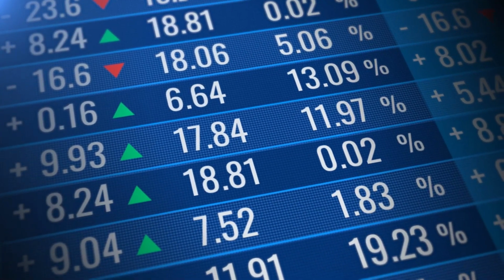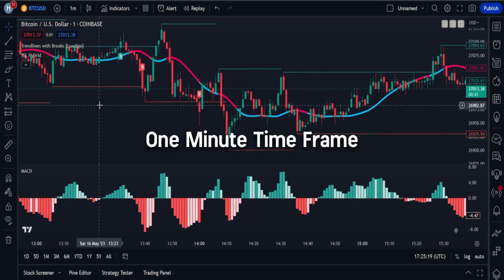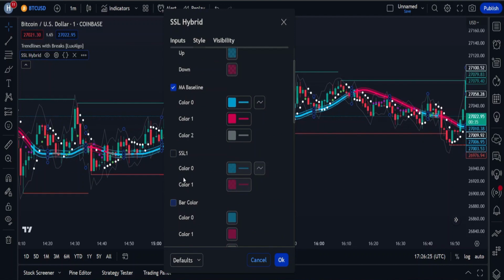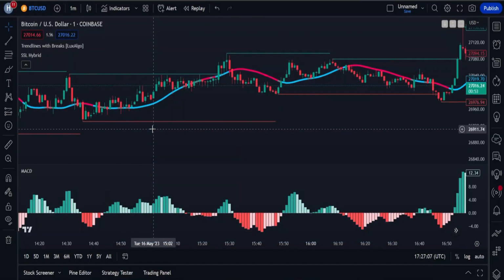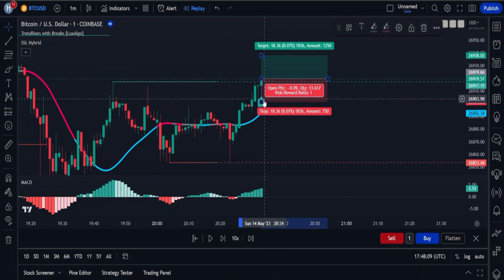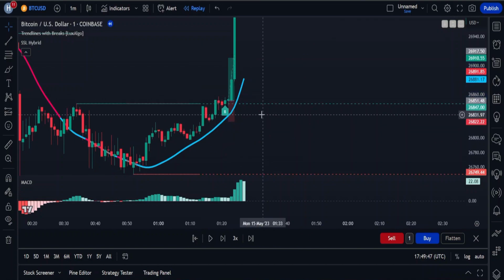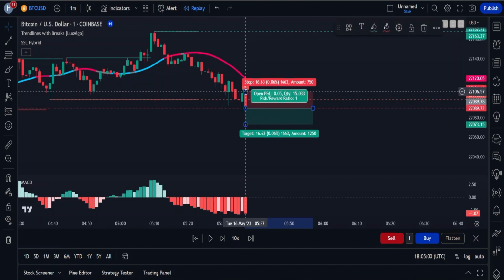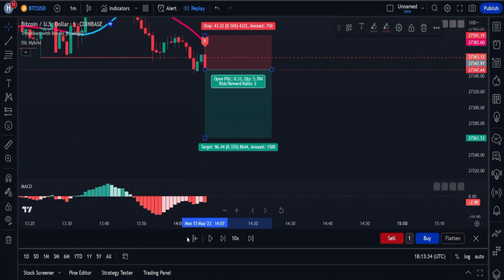99% Win Rate 1 Minute Scalping Strategy (Insane wins)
Scalping is a way of trading where you ensure very fast small profits. Scalping trading strategies are very popular because you can make a lot of money in a short period of time. In this video I explain you a popular scalping strategy which you can execute on the 1 minute timeframe. Optionally you can also execute this scalping strategy on the 5 minute timeframe. We implement this scalping strategy with one of the best scalping indicators!

CHAPTERS

0:00 Intro
1:16 Scalping Indicators Setup
2:50 What is Scalping?
3:30 Buy Trade Rules
5:56 Sell Trade Rules